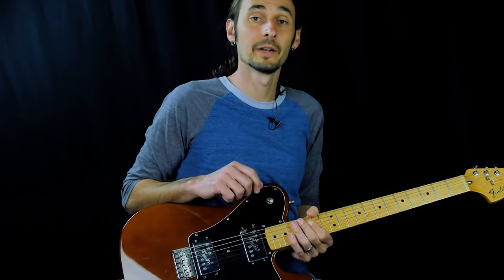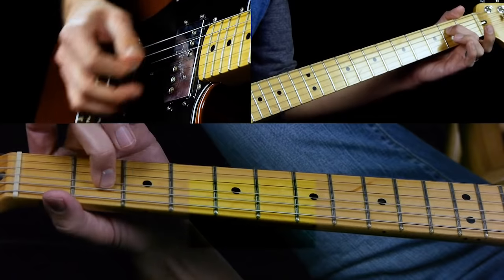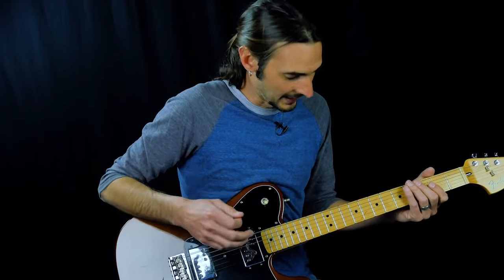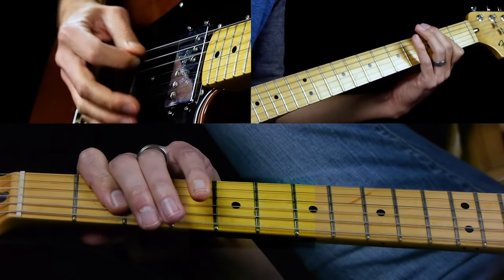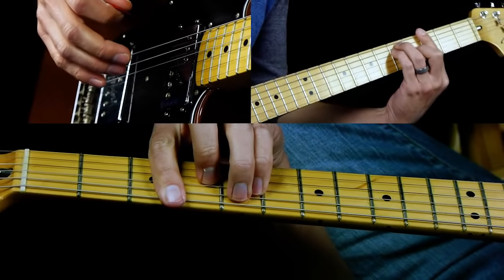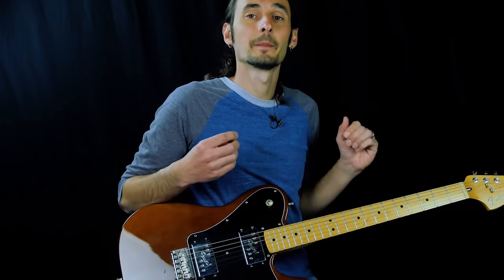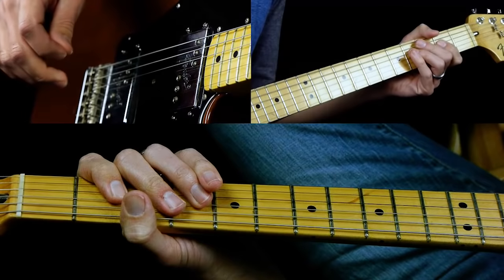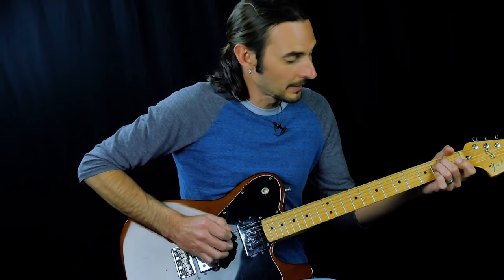Long Cool Woman in a Black Dress Guitar Lesson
Try it for $0.99 1st month.  Get over 900 lessons, tabs, and jam tracks

In this lesson we will learn how to play Long Cool Woman In A Black Dress on electric guitar.